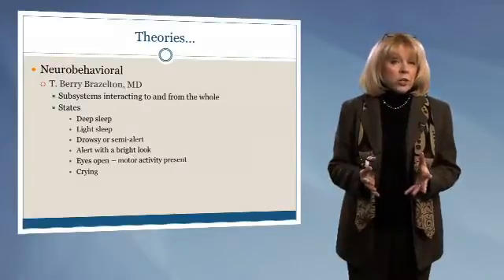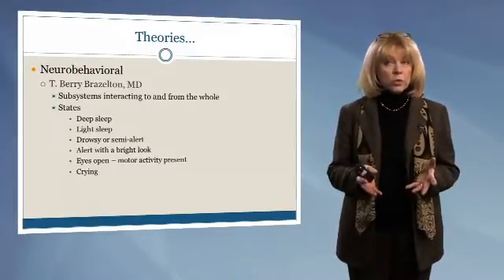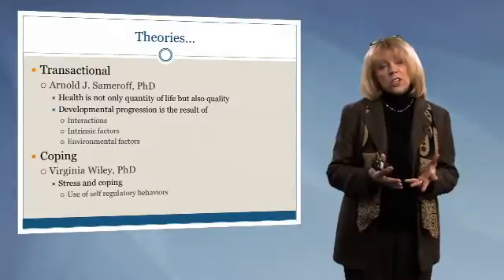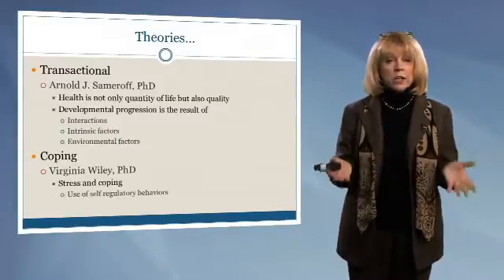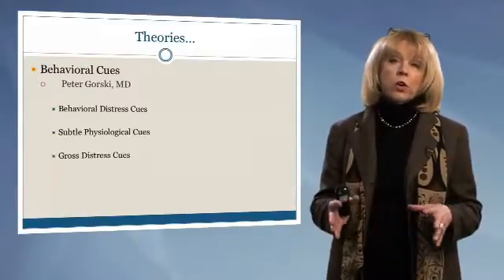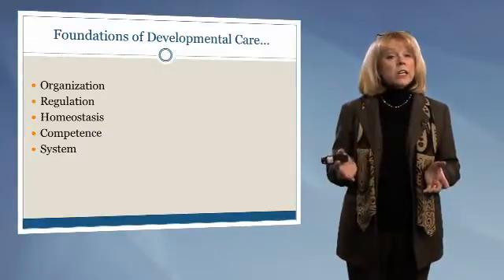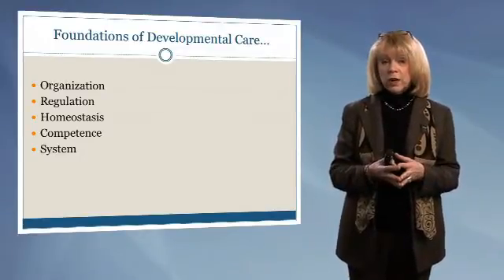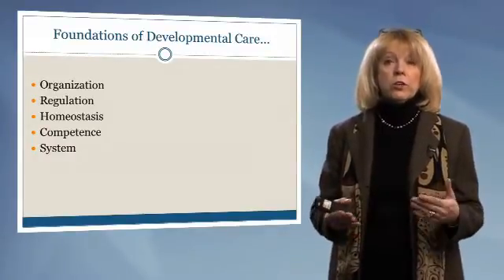Dräger_DevelopmentalCareFoundations_part2